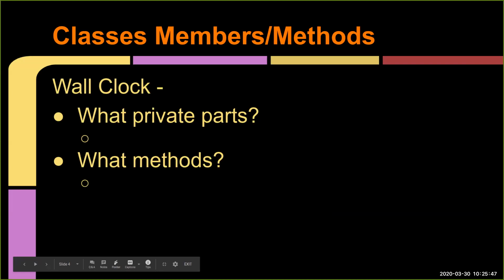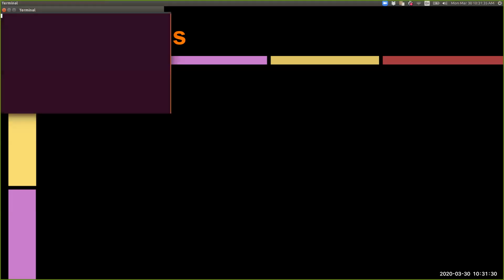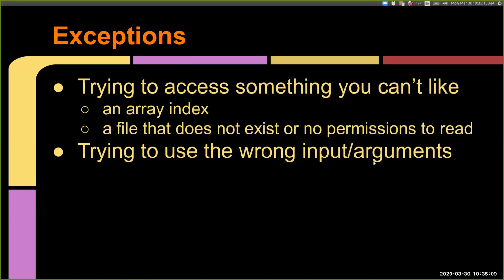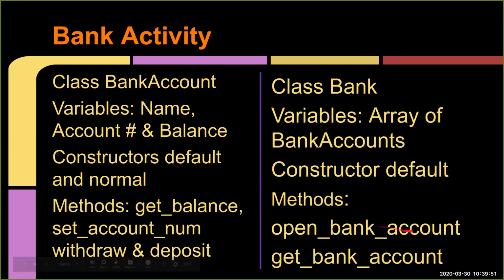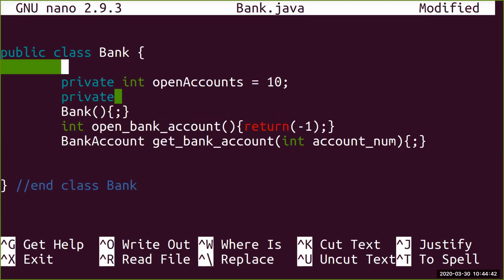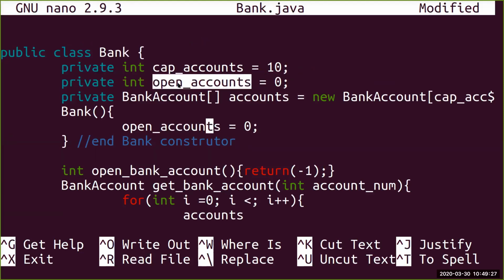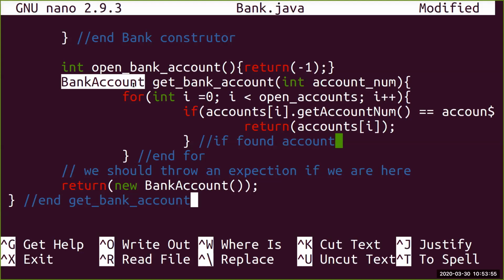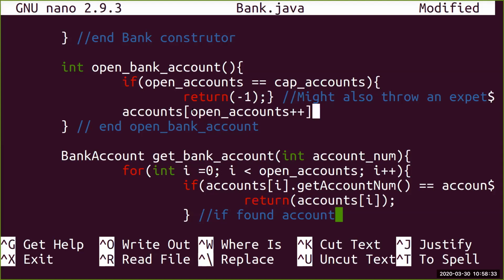CS-12j Java SI Session #12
Classes Members/Methods: Wall Clock
Exceptions
Bank/BankAccount class activity